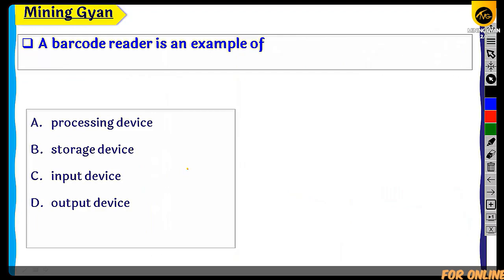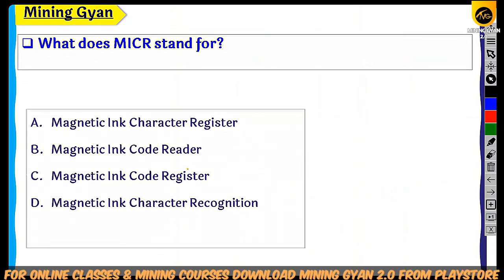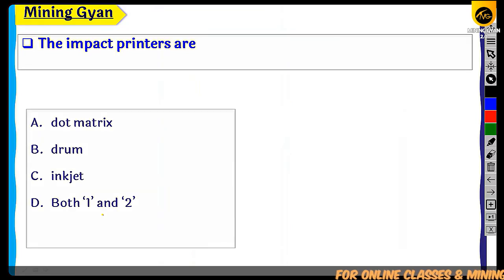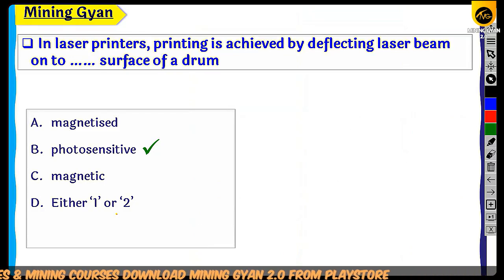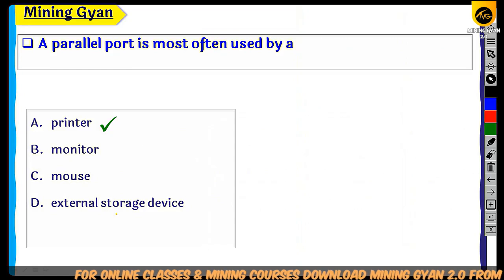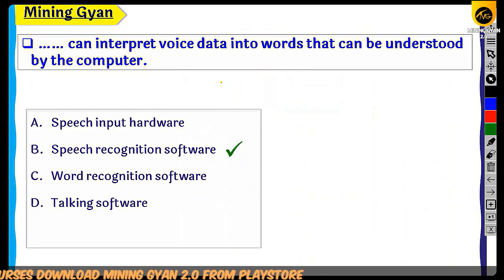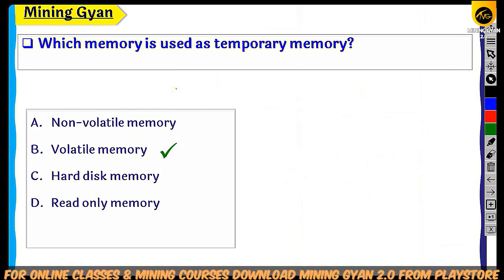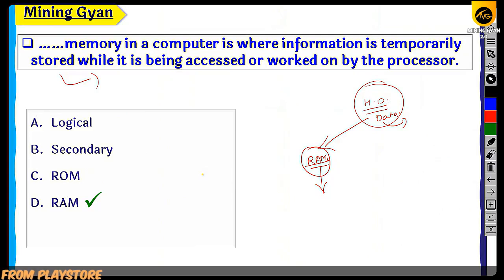NonTech || Fundamentals of IT-11 | Lec 38 || RAM Sir || Mining Gyan 2.0